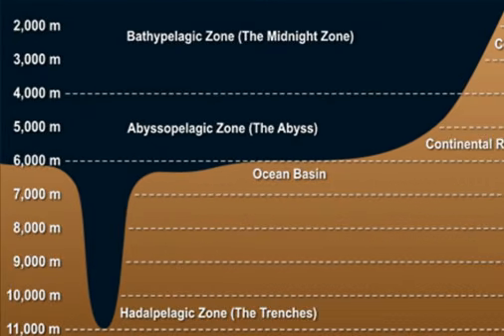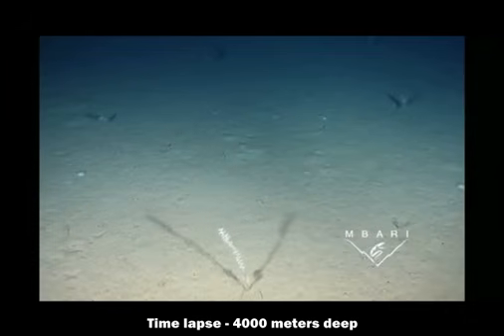Oceanic Layers and Zones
An excerpt from Episode 4 of our Endless Ocean Let's Play.